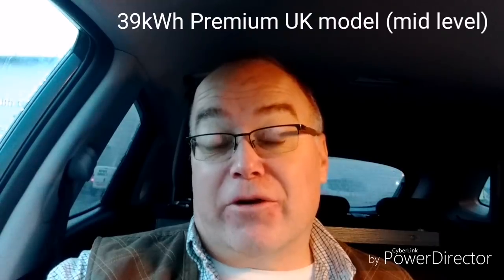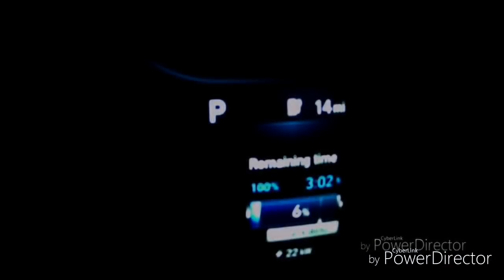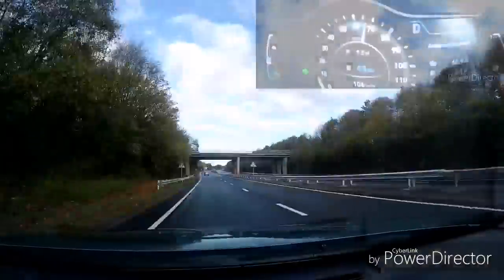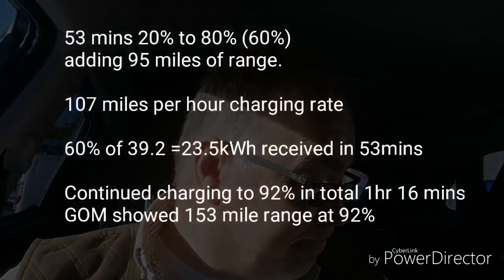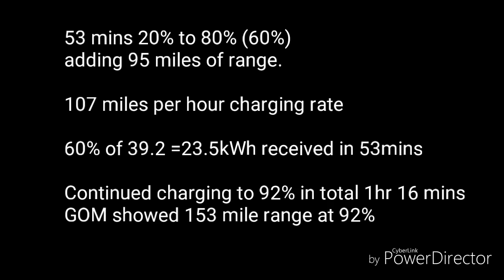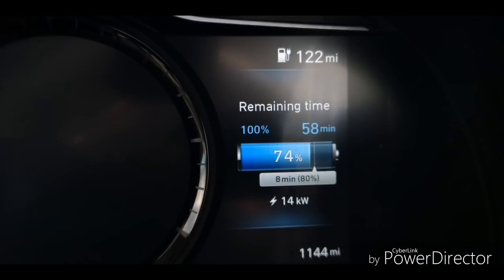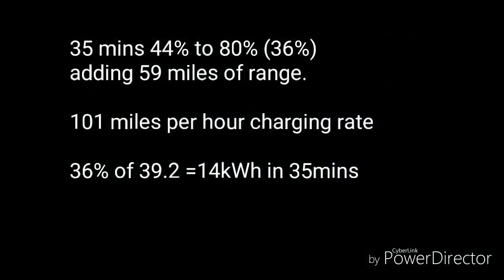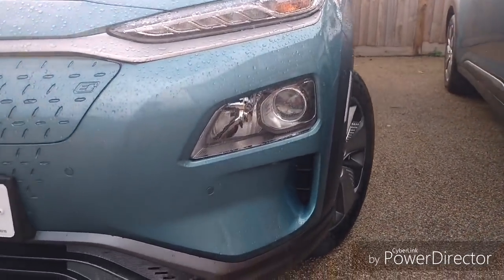Multiple Rapid Charging / Charging concerns & why I wouldn't buy a 39kWh Kona Electric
Not my finest video creation for sure. I've really disliked making this video from start to end.

The idea was simple, three rapid charges and some quick driving but I wasn't to know my opinion of the car would dramatically change.

So much of the footage I shot became redundant and Inappropriate once I analysed the data. The car seems to charge slower than I expected and potentially had issues charging from cold. The BMS becomes active at various times without a consistent pattern.

Compared to the 64kwh version the 39kwh is half the car when you consider it's limited range in worst case scenarios and slower charging performance.

Remember this is my opinion only and I've been spoilt with the 64kwh version.

With so much secrecy from Hyundai about what the BMS is actually doing, we simply can't fully understand the cars abilities in respect to charging and hence it's sadly easy to draw conclusions from tests such as this. Ideally, such tests would be repeated over multiple times to prove results and again varying parameters to learn more.

The charging time of 57 minutes seemed accurate for the 20% to 80% charge but sadly 6% to 80% wasn't so swift.

Does the 39kwh Kona have issues charging from cold?  Why does the BMS come on when the battery is cold? Why was charging limited to 14kw from cold in my final test?  All unanswered I'm afraid.